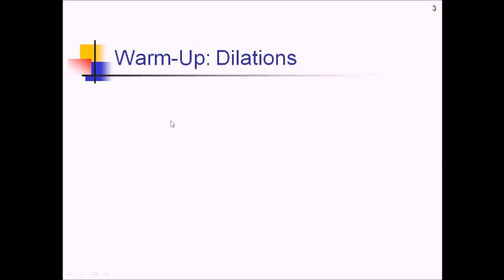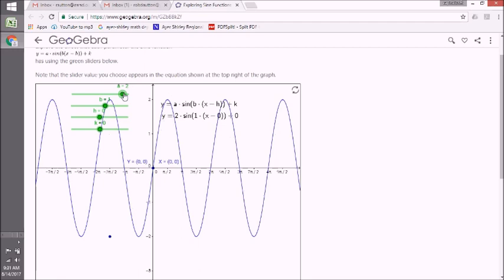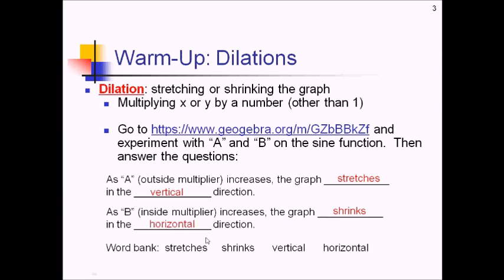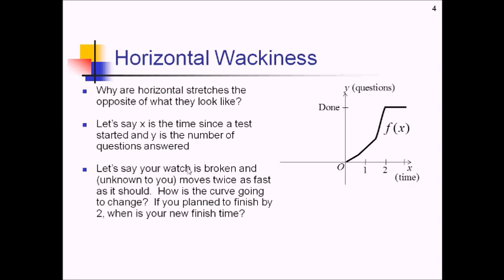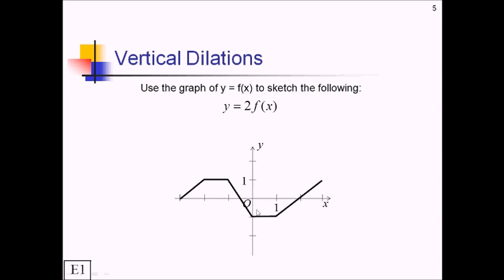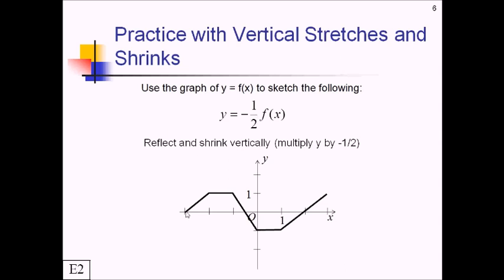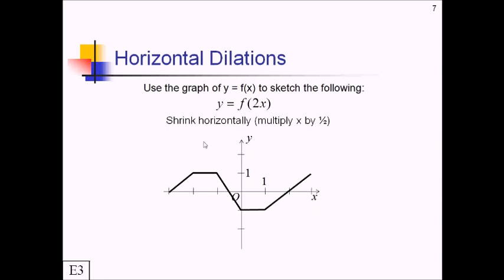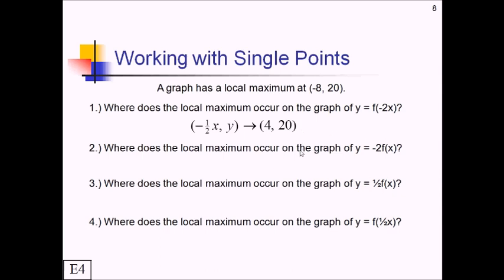Dilations: Lesson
Lesson showing how to perform dilations on functions.